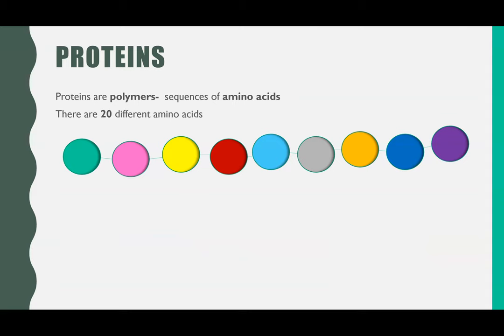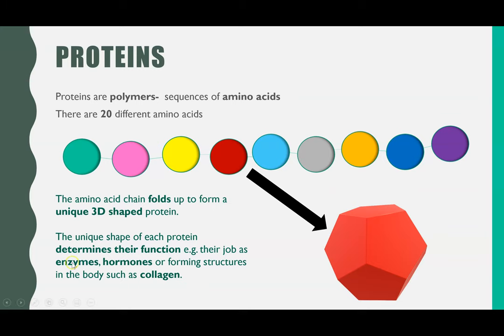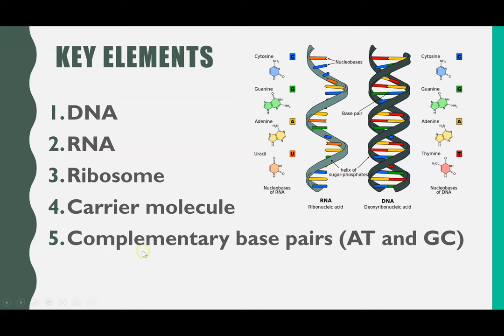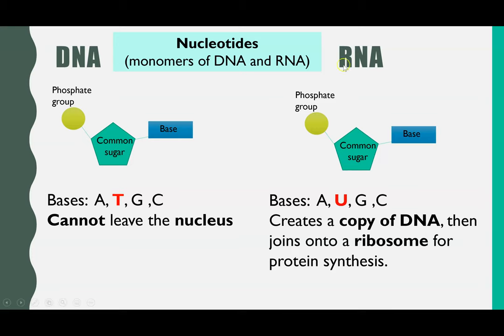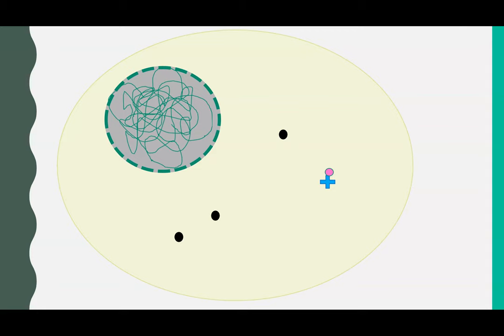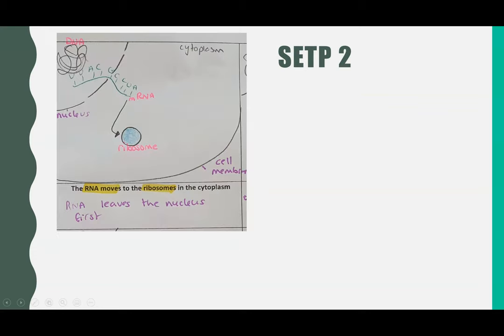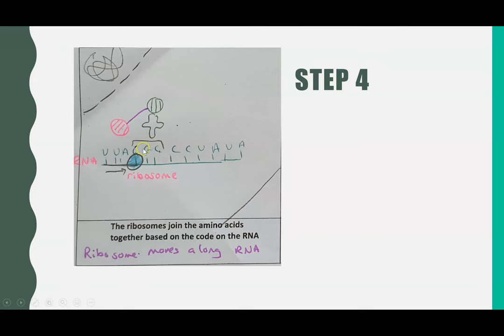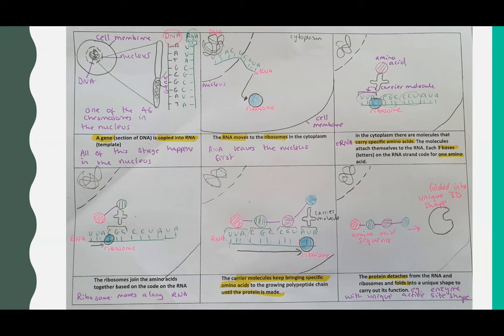GCSE Protein Synthesis - Learn protein synthesis for GCSE Biology. Comic strip to explain each step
GCSE Biology protein synthesis is one of the toughest topics on the course!  In this video, I explain protein synthesis and the role of DNA, RNA, amino acids, ribosomes and the carrier molecule.  There is a comic strip linked to this video.

Recommended Revision and textbooks:
A-level